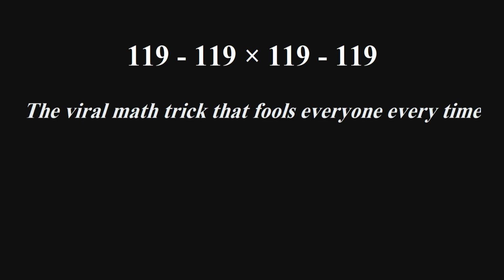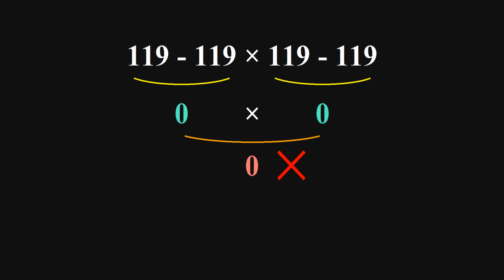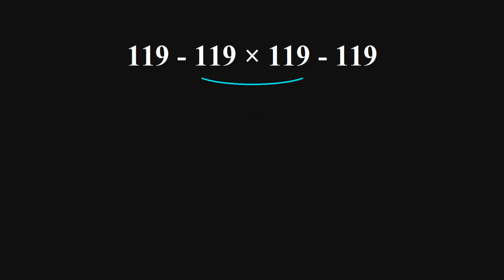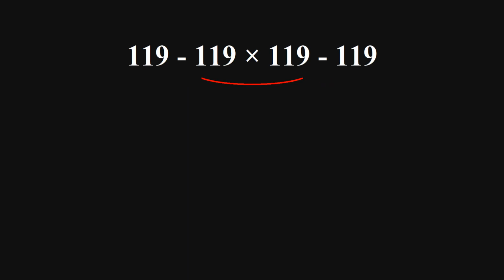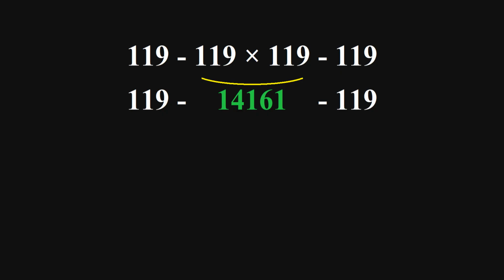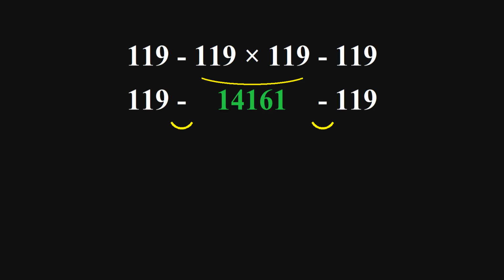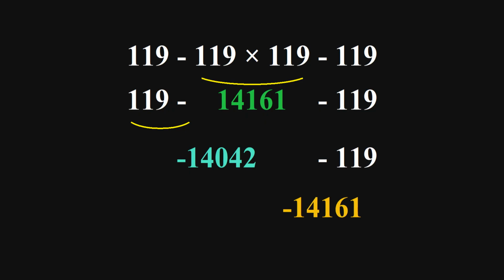The viral math trick that fools everyone every time | 119-119×119-119=?